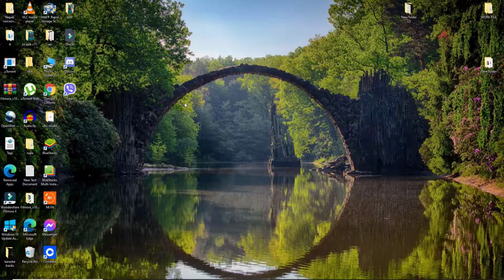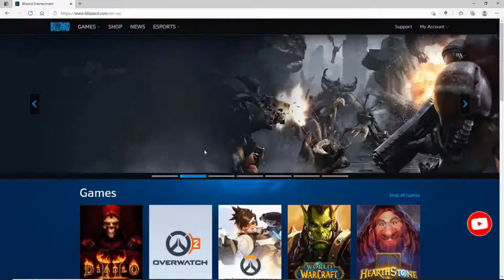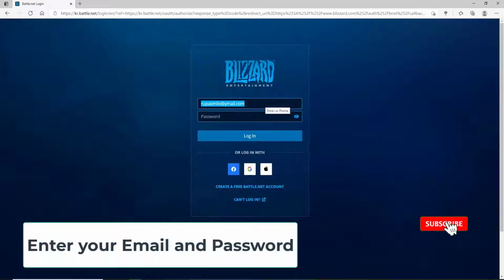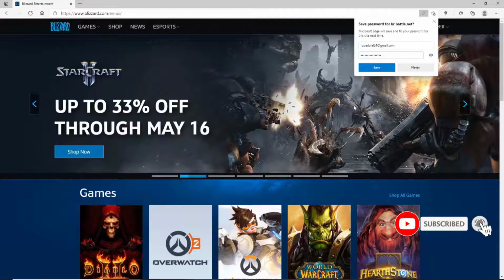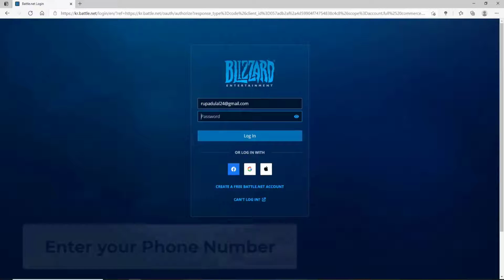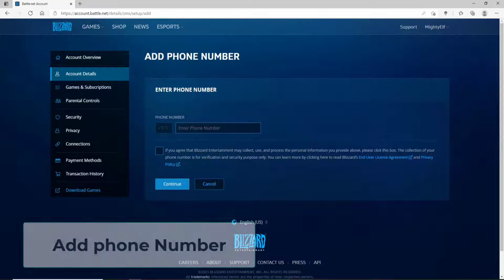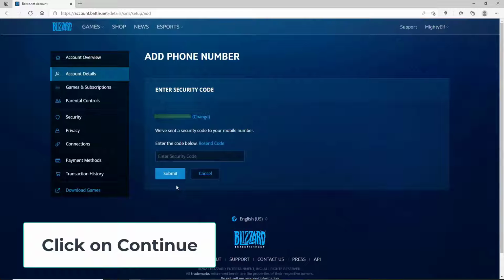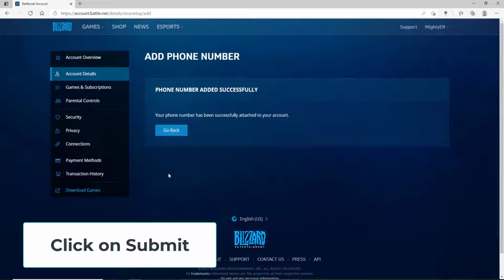How to Add Phone Number on Blizzard 2022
Confused about how to add phone number on Blizzard? In this video, we'll learn the exact steps on how to add phone number on Blizzard.

Hey EveryOne!